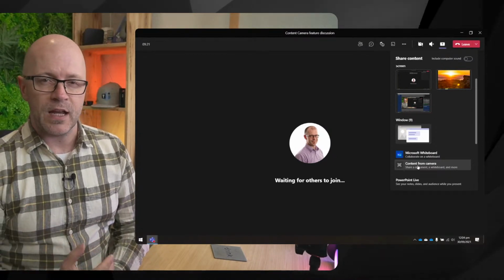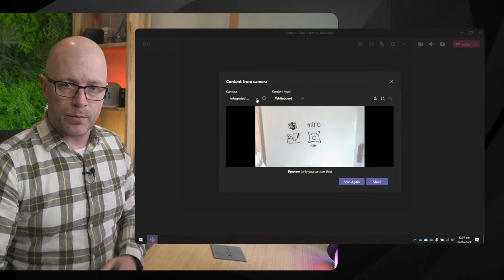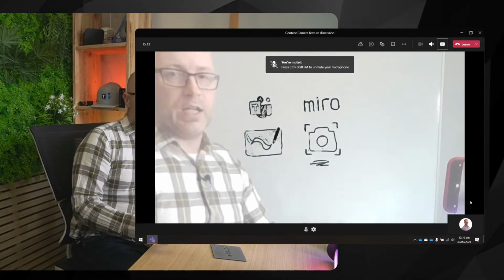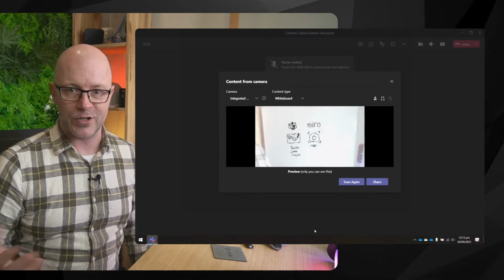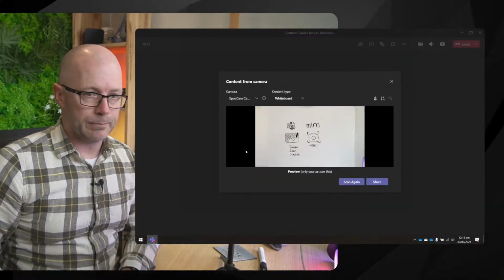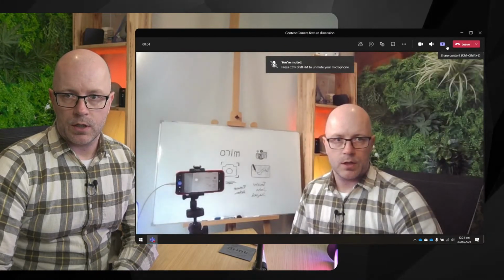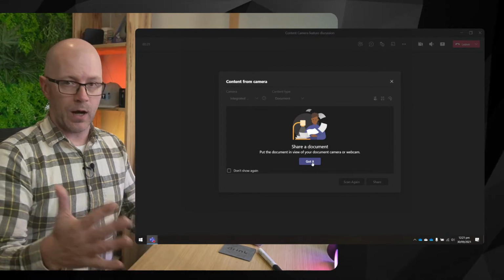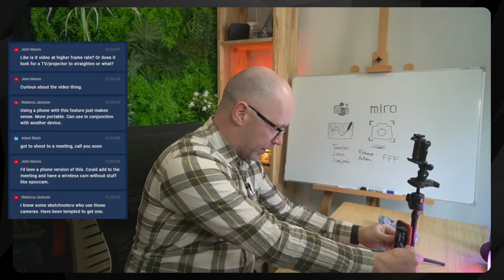First Look Live - Content Camera for Microsoft Teams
The Content Camera uses your webcam inside MicrosoftTeams to focus on a real whiteboard or document. It can optimise the ink visibility and overlay a transparent presenter. Join me as I take a first look at it Live, answering your questions from the chat.

0:00 Welcome
2:12 Share content from camera
3:07 Integrated camera in laptop
3:31 Choosing Whiteboard, Document, Video
4:32 Scanning for content
5:44 Changing settings before sharing
7:40 Share the camera content
9:08 Writing on a real board
9:47 Changing settings while sharing
13:12 Changing camera to EpocCam
15:06 SKIP this - Camera failure due to OBS using it too
19:49 Document content
22:29 Video content
23:31 What if? Content from Teams mobile app camera
25:54 iPad and USBC adapter
26:56 Wrap-up